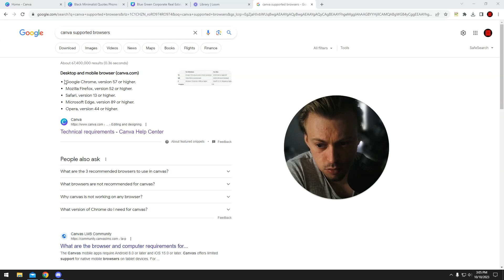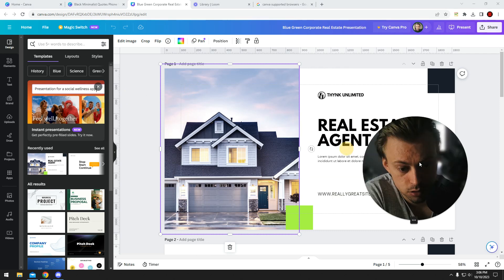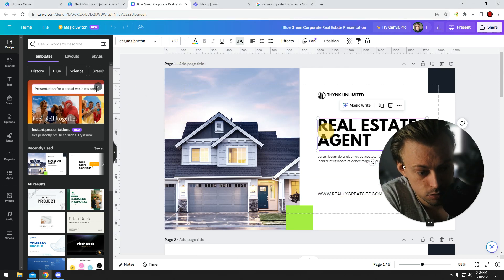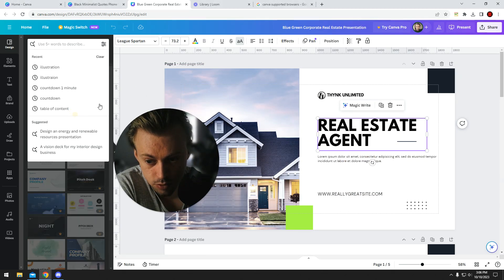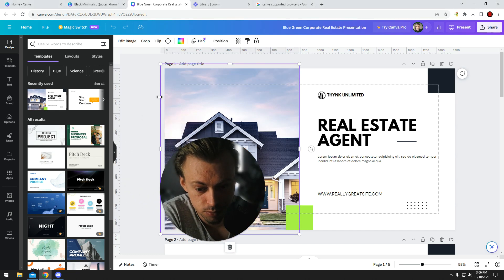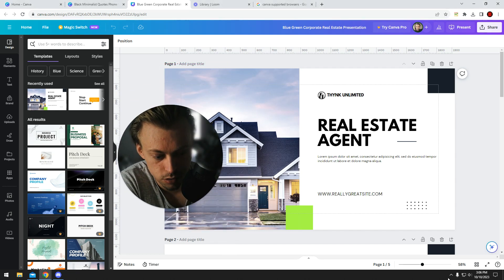Does Canva work on Google Chrome